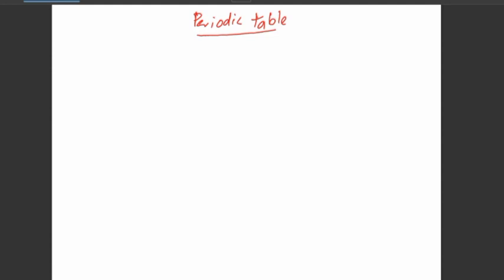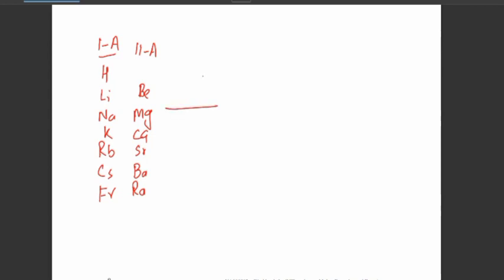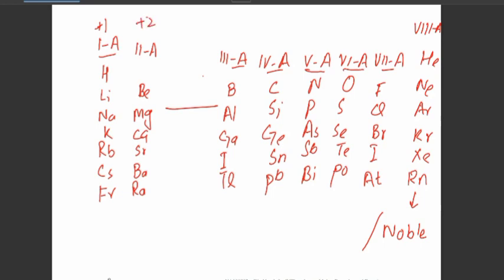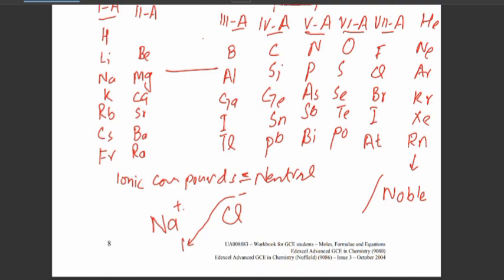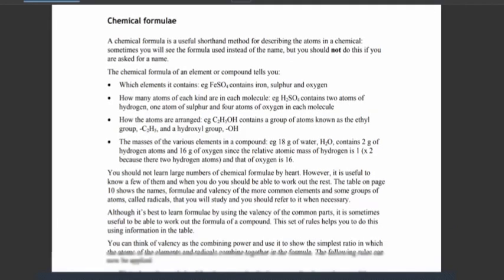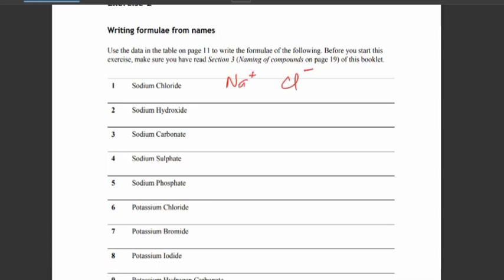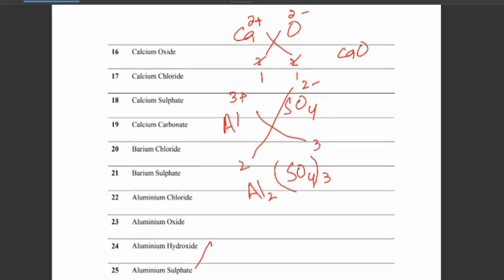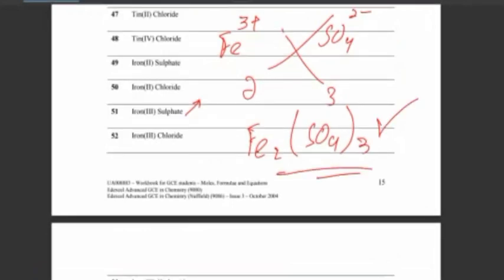chemicalformula alevelchemistry stochiometry ionicformulas ciae ioniccompounsformation